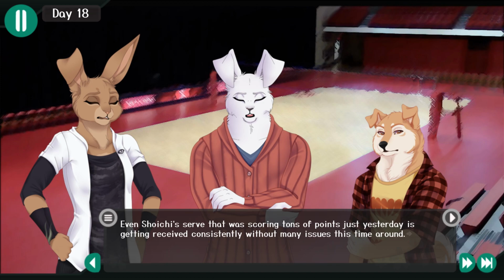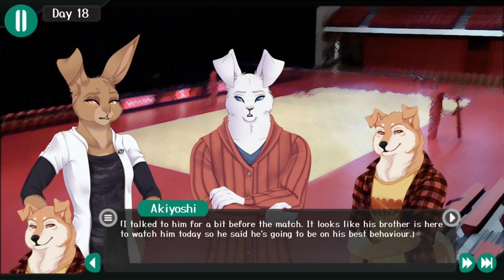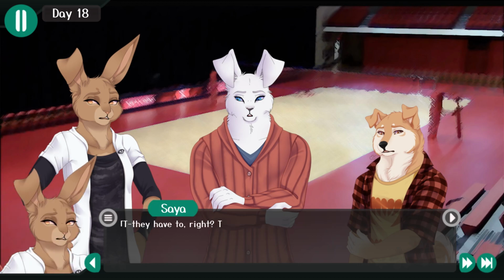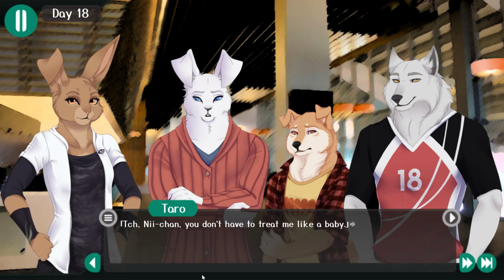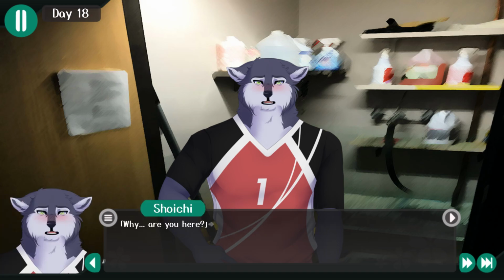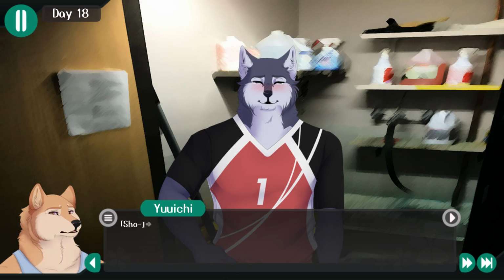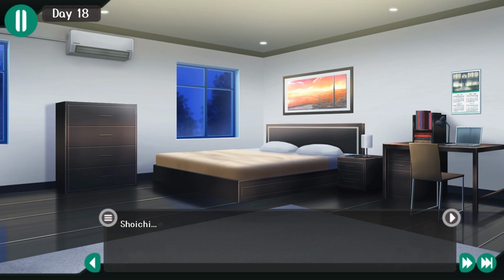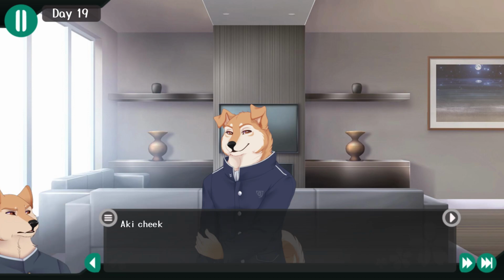A Devastating Loss- Tennis Ace #53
Things went downhill fast for the team, but they put up one hell of a game...

Seems that Shoichi is at a crossroads point: Does he obey his father and focus on college? Or does he choose to dedicate himself to volleyball?

Tennis Ace is a furry visual novel on itchio!